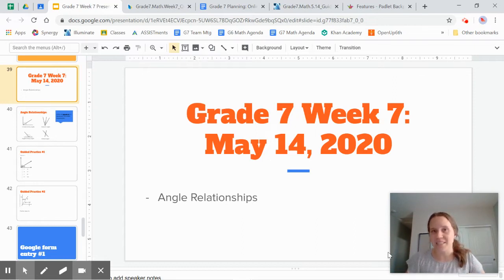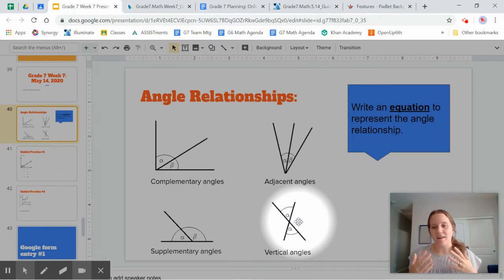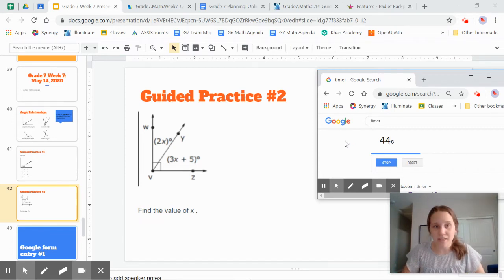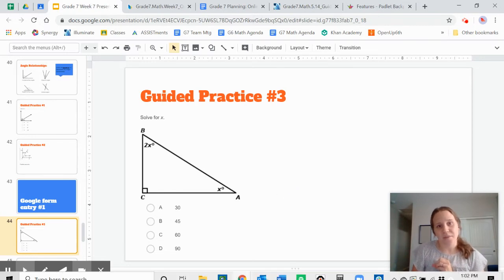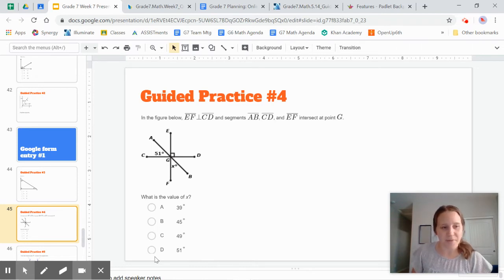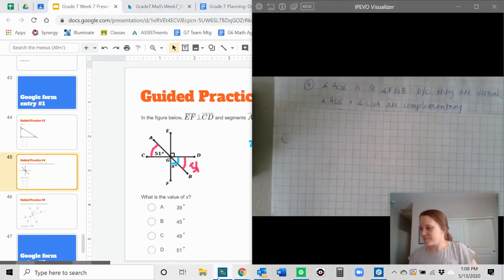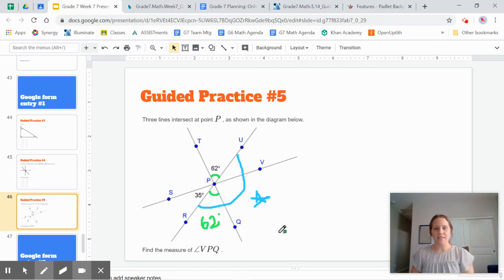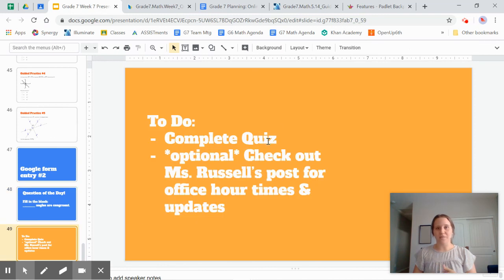Grade 7 | Math | Mrs. Calabrese (May 14, 2020)